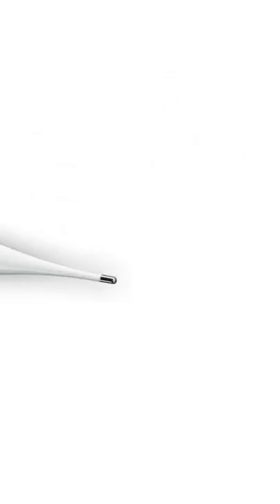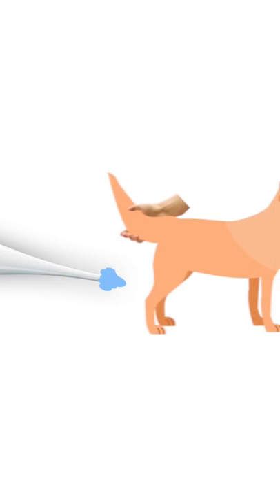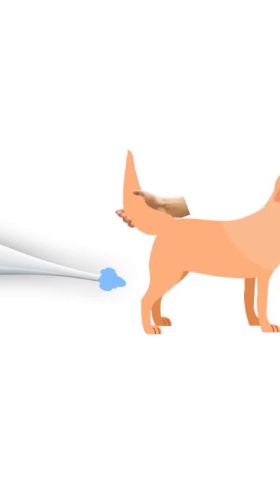How to take your dog or cat’s temperature!